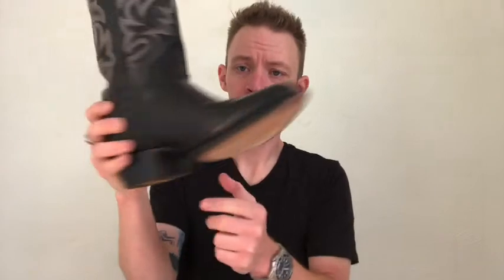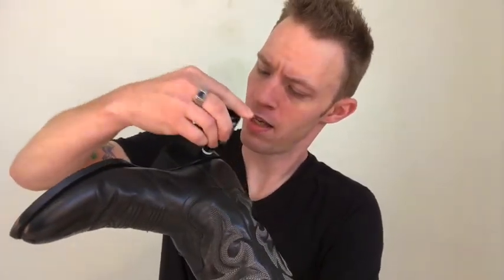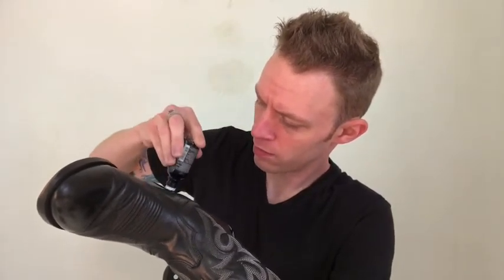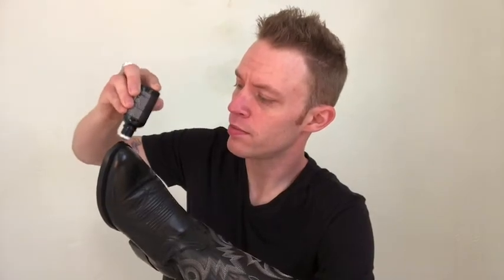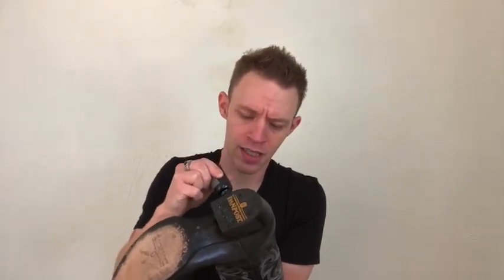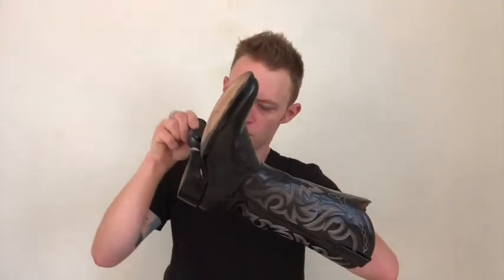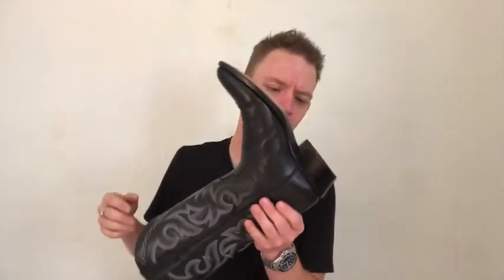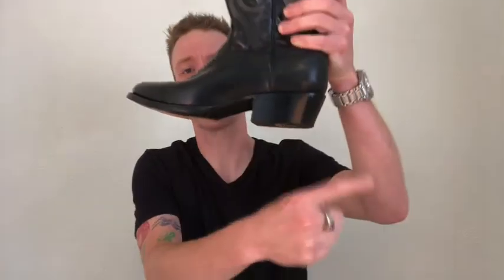Cowboy Boot Care Part 4: Dress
Welcome to the fourth and final part of the cowboy boot care series. In this video I show you guys how to dress the heels and sole’s of your cowboy boots.

Cowboy Boot Care Series Links.

Products Featured.

Camera: iPhone 8
Microphone: rode video me-l
Tripod: hitch phone tripod

Video Editor: Apple iMovie App
Thumbnail: Canva App